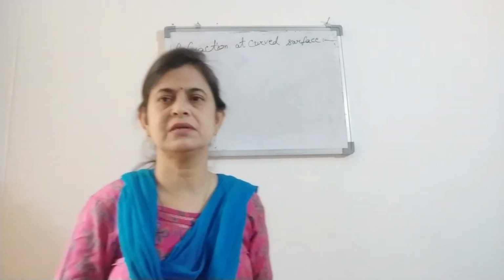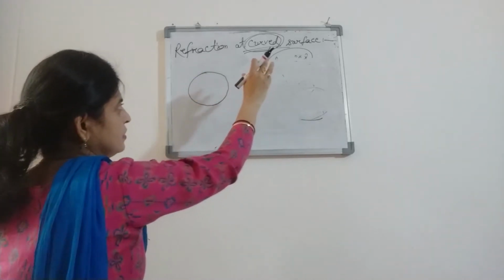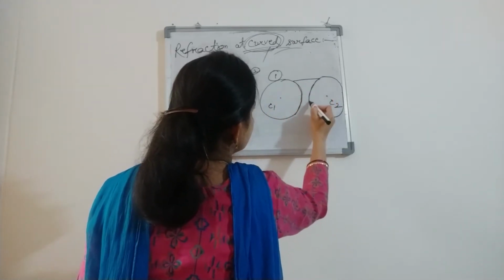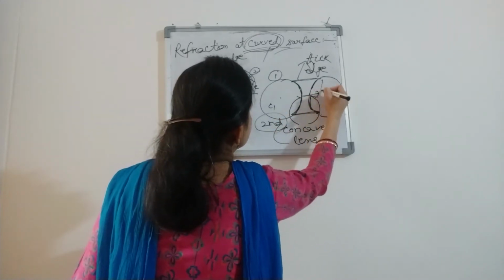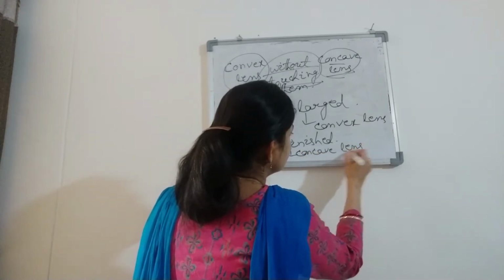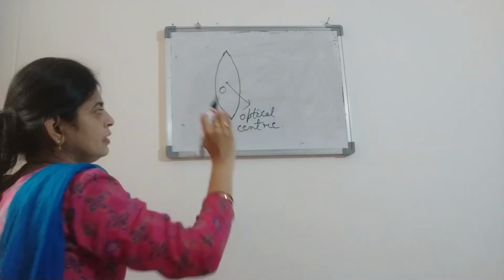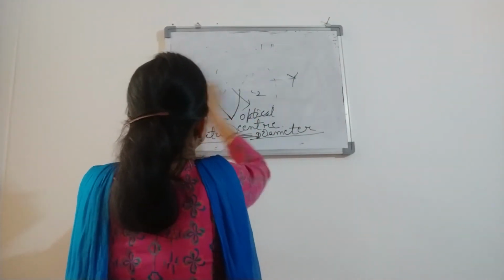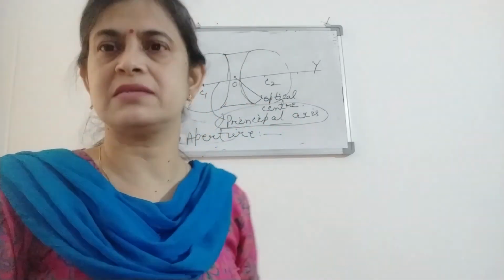Refraction at a curved surface